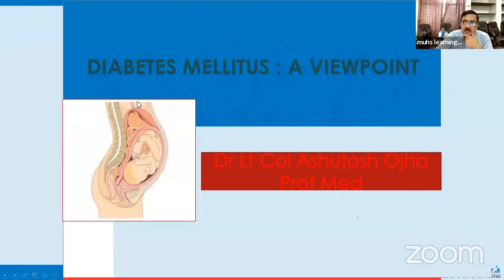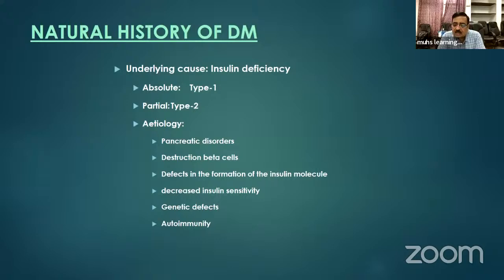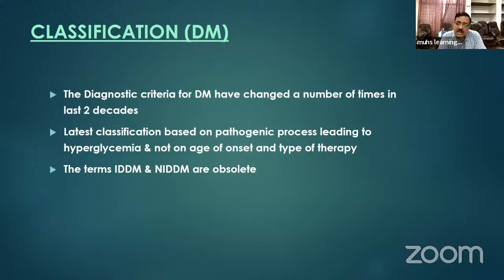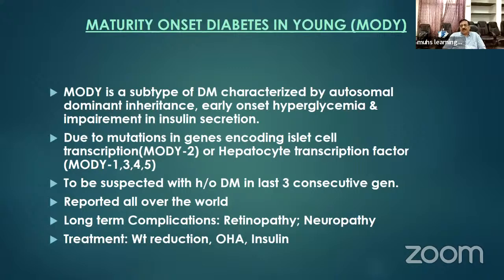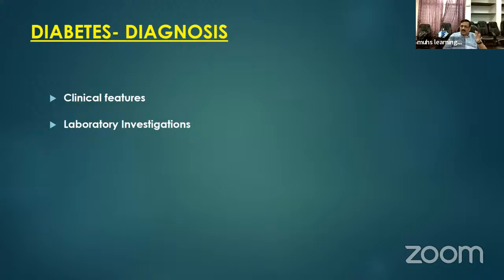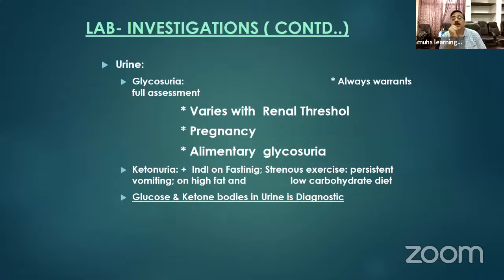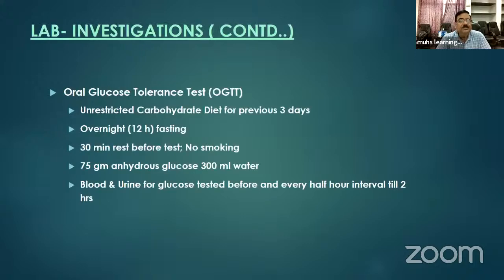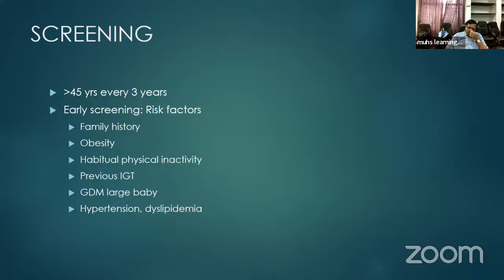Diagnosis of Diabetes